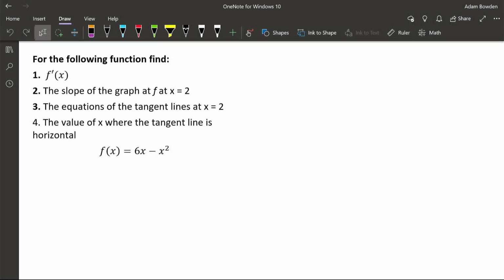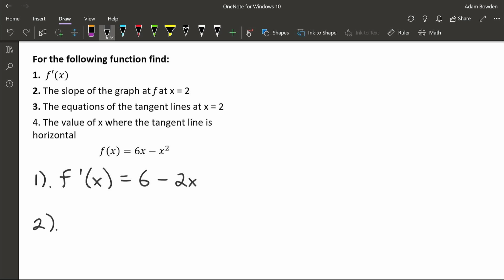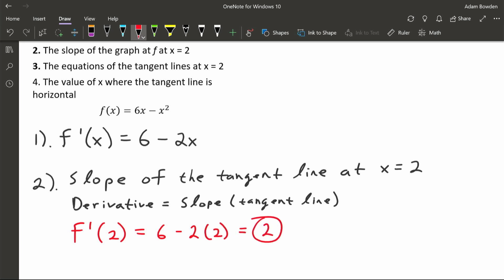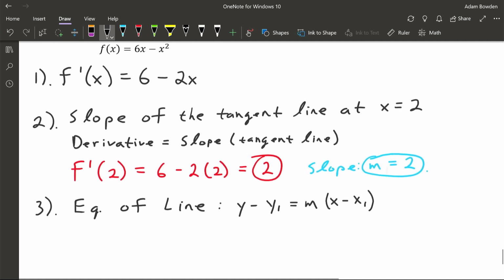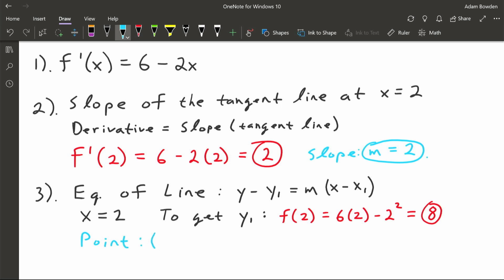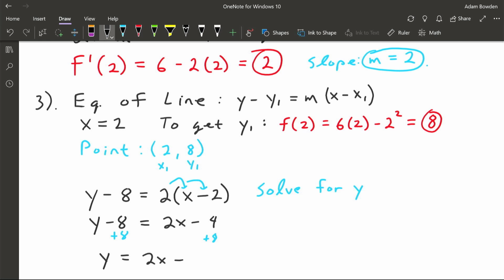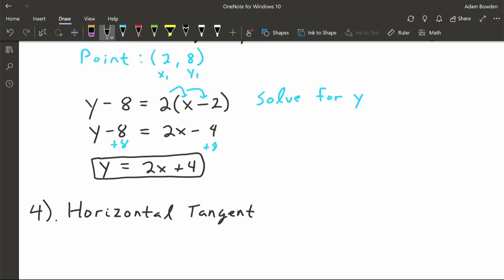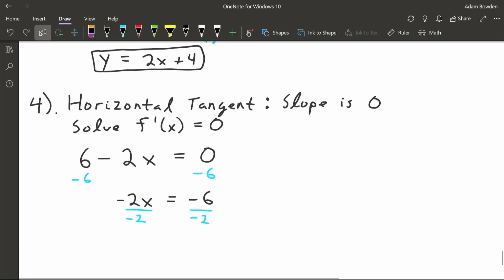1325 Exam 1 Review Pt 6 Ex 8 Tangent Lines